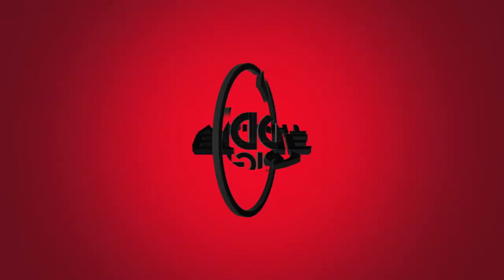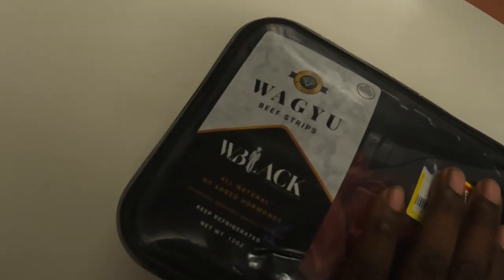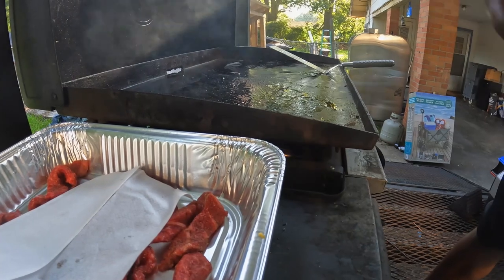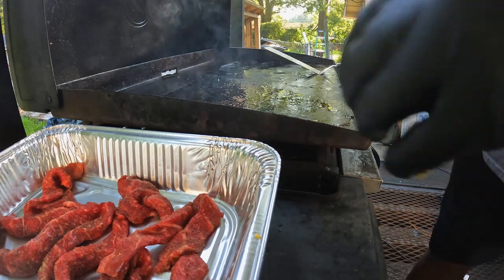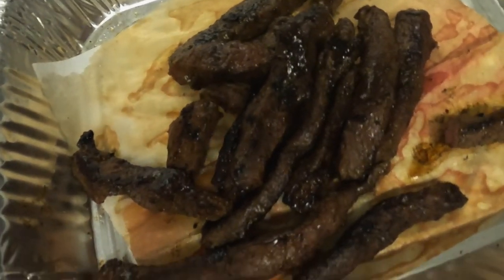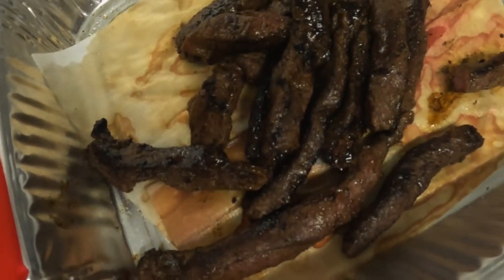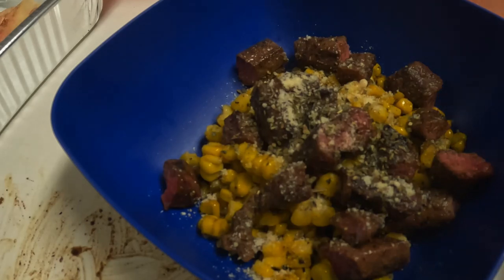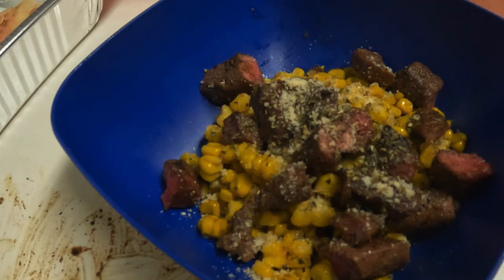WAGYU BEEF STRIPS FROM KROGER | MafiaMonday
This episode we take some wagyu strips from kroger and create a really quick and cool protein bowl anyone can do at home on the grill or flat top. Today, we use the blackstone.